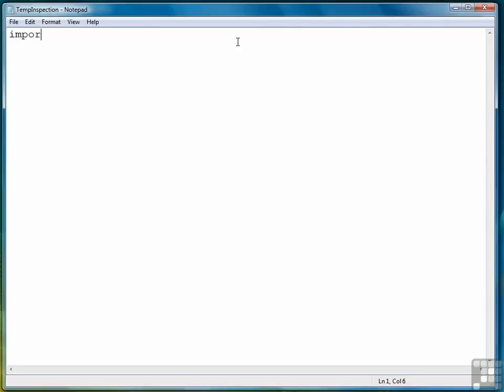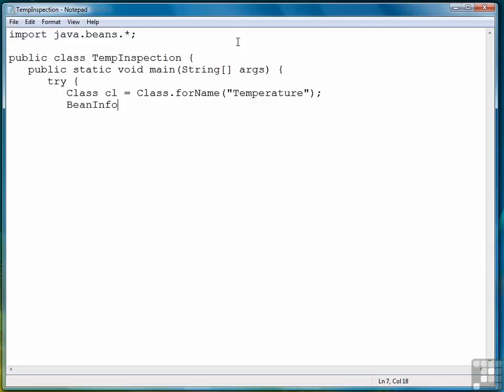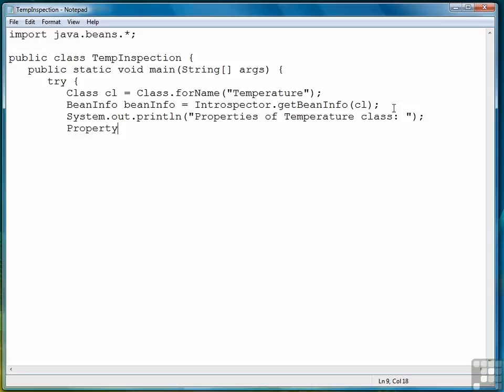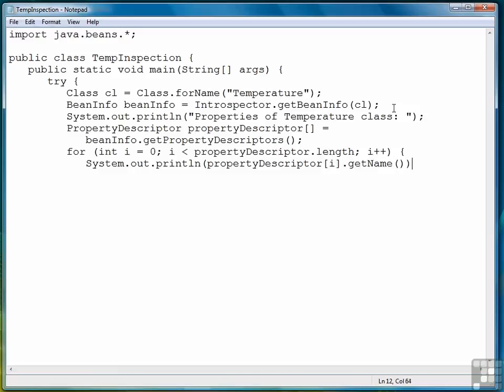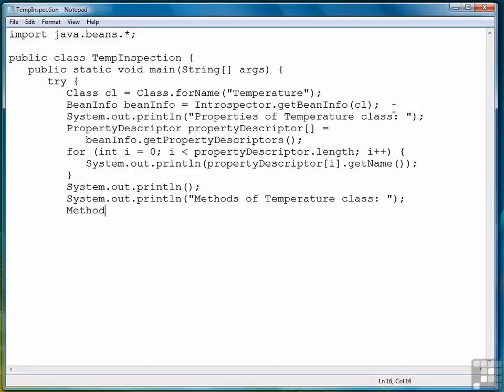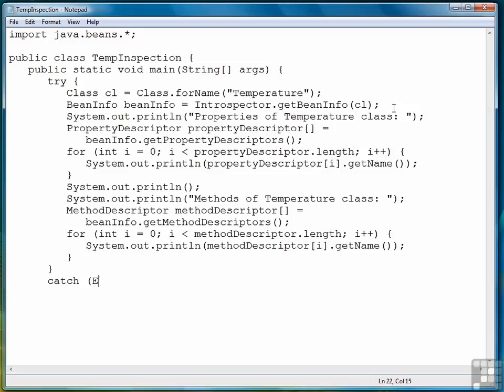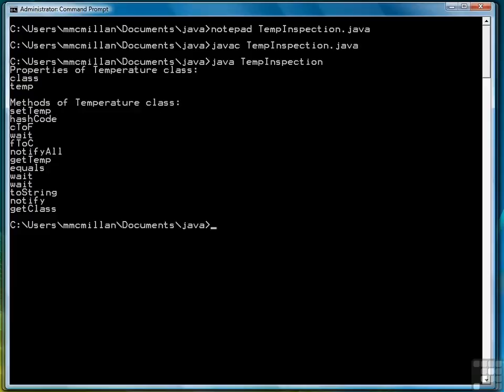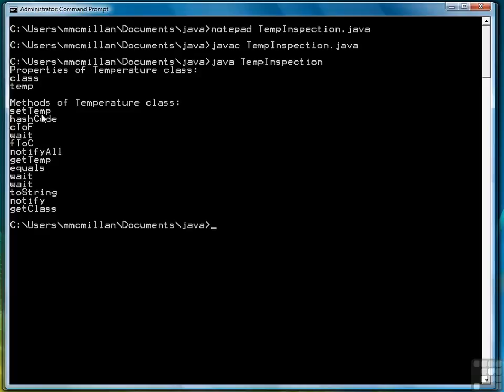14 04 JavaBean Programming Exercise